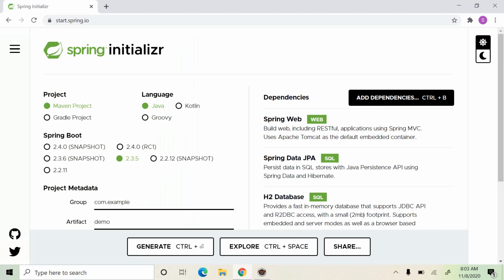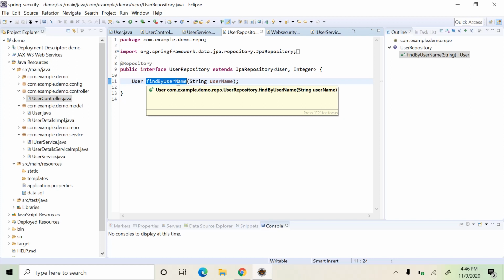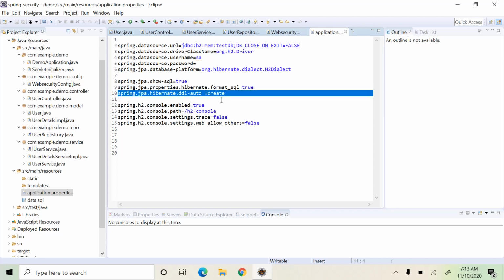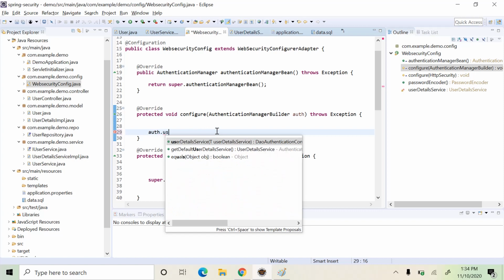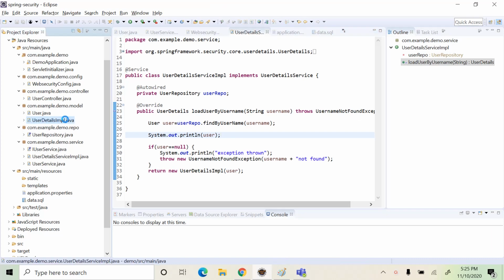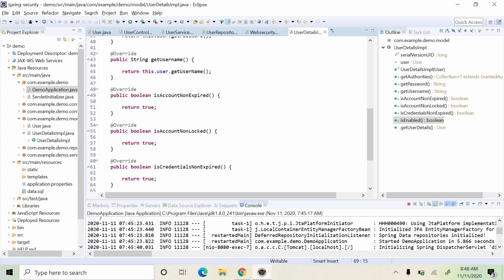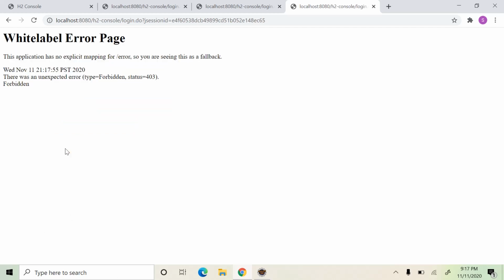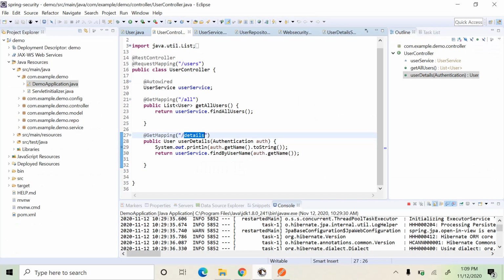Spring Security 5 - Securing a Rest Application using UserDetailsService of Spring Security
This video explains how to use the UserDetailsService of Spring Security 5 to secure a Spring Boot Rest Application. It also gives an insight into Spring Data JPA, H2 in-memory Database, Password Encoders, and how to test a Rest Application using Postman.